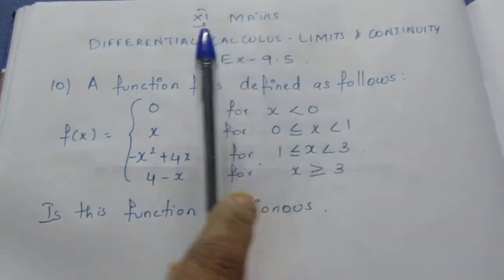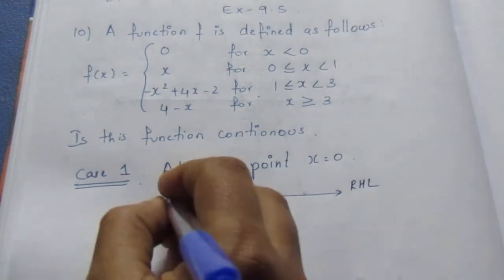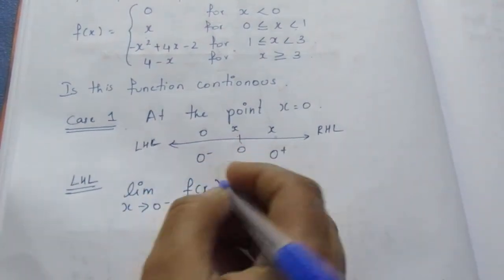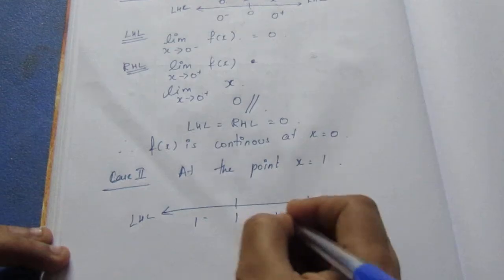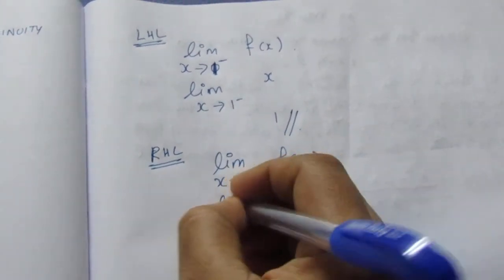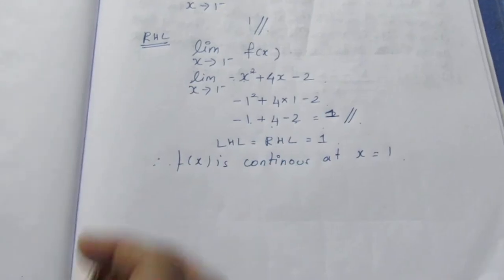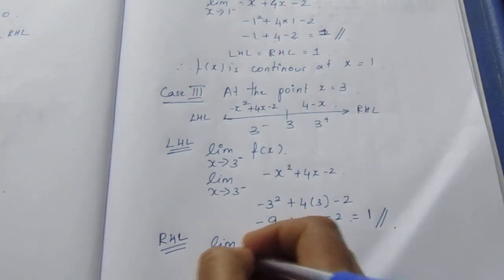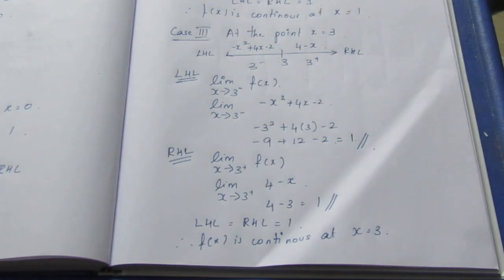TN CLASS 11 MATHS DIFFERENTIAL CALCULUS LIMITS & CONTINUITY EX 9.5 SUM 10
CLASS11 DIFFERENTIAL CALCULUS#